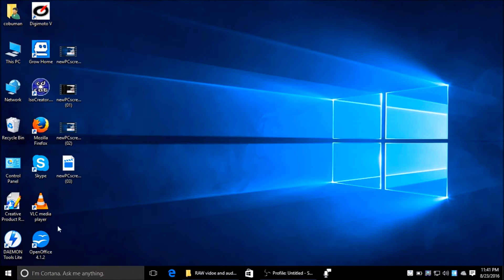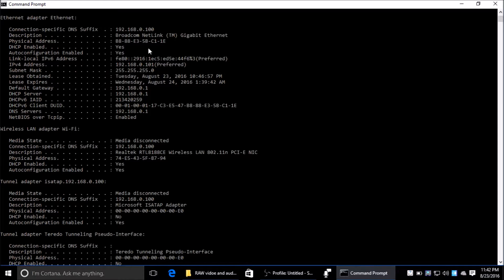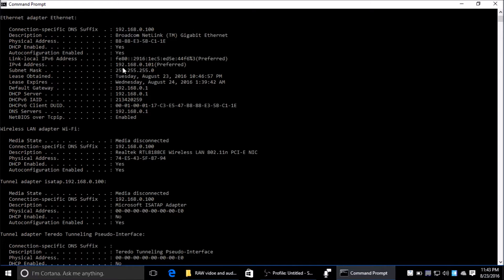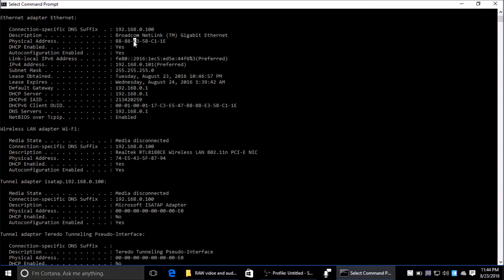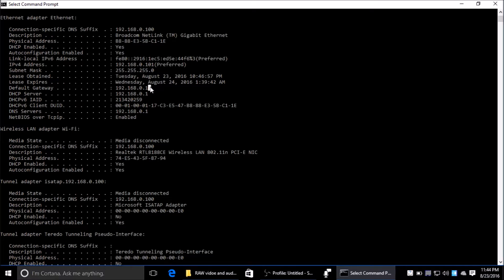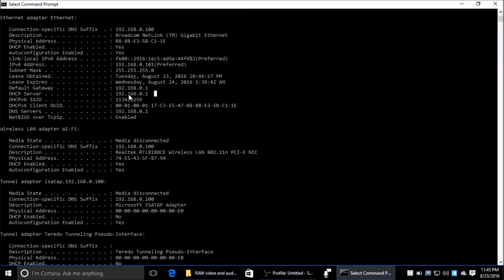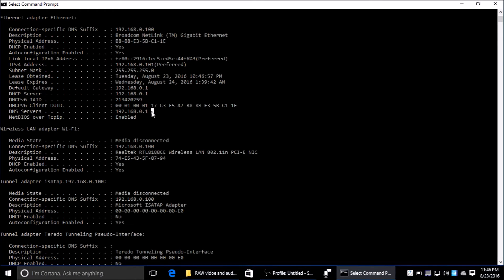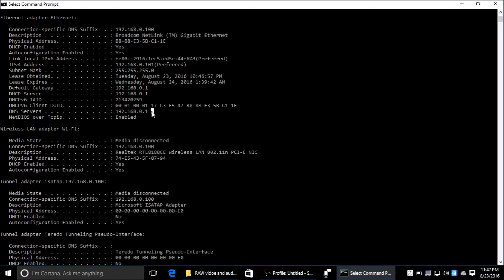DESKTOP SUPPORT TRAINING - DHCP - IPCONFIG /all EXPLAINED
If you need a super simple explanation of ip address, DHCP, Default Gateway or DNS... You should watch this video. IPCONFIG /all command demonstrated.

Purpose of this channel is to provide fun and education for all kinds of people..See you on the youtube side my friends! : )